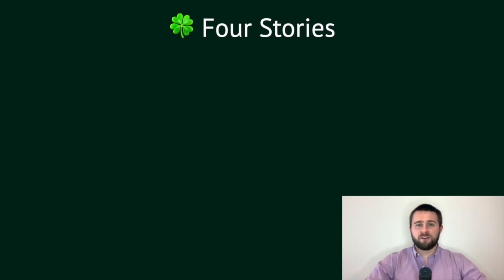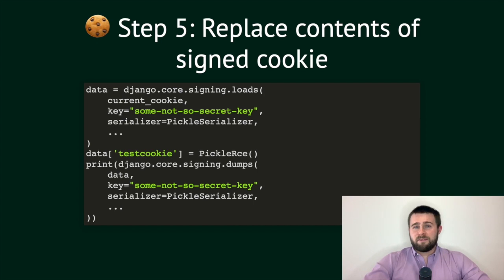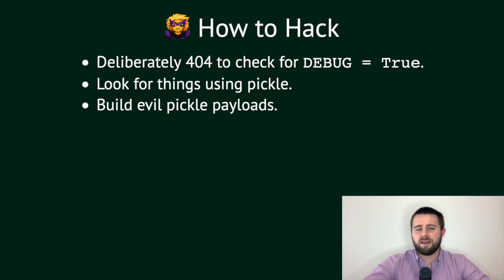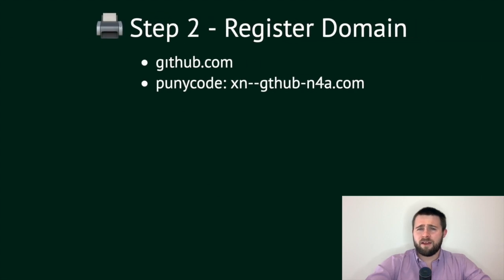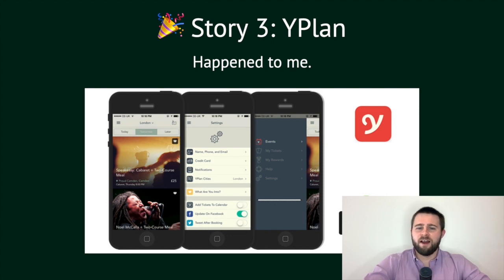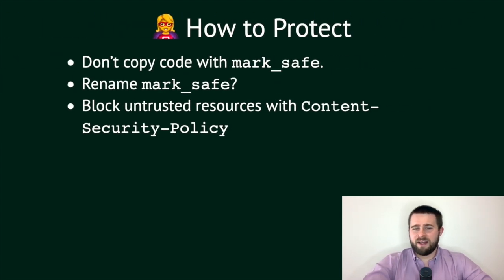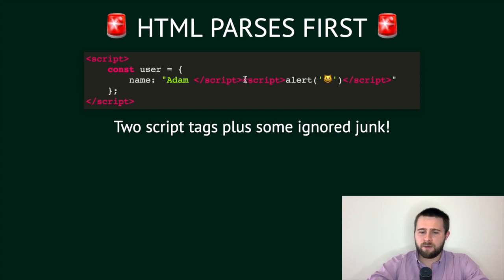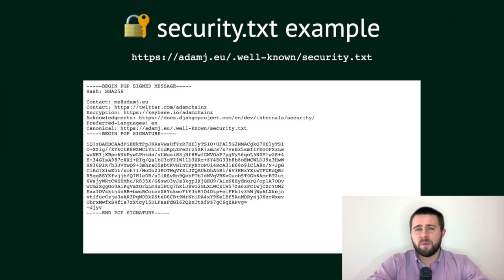DjangoCon 2020 | How to Hack a Django Website - Adam Johnson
"How to Hack a Django Website" by Adam Johnson

Why did Facebook have a public Django-based site that got hacked? What was the flaw discovered in GitHub's password reset mechanism that was also found to affect Django auth? Are your projects vulnerable? I'll walk you through some stories of common web vulnerabilities, and what they mean for Django. I've had the pleasure of working on over 50 Django projects so far, so I've seen some patterns emerge.